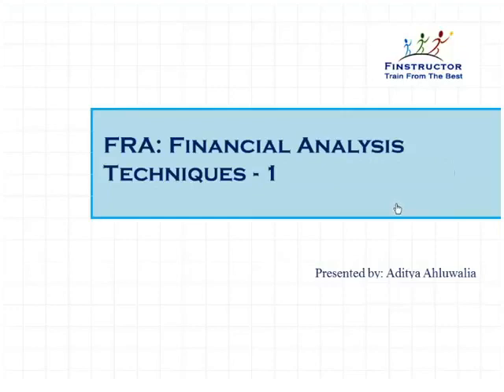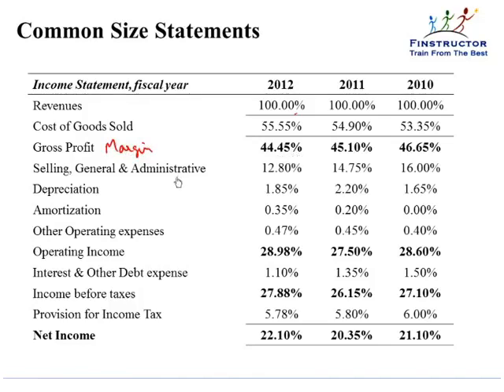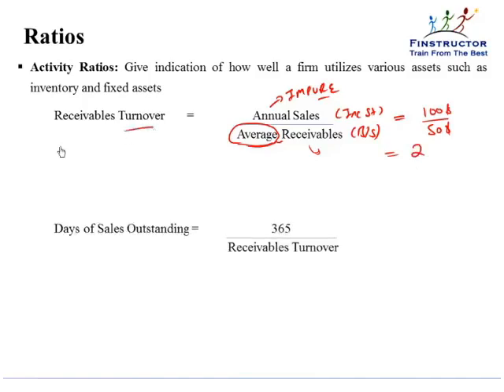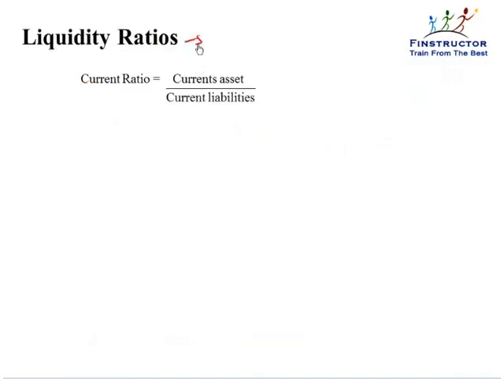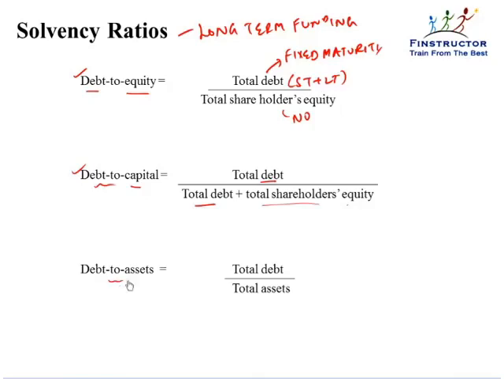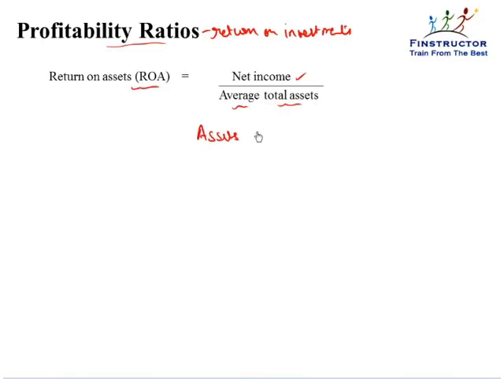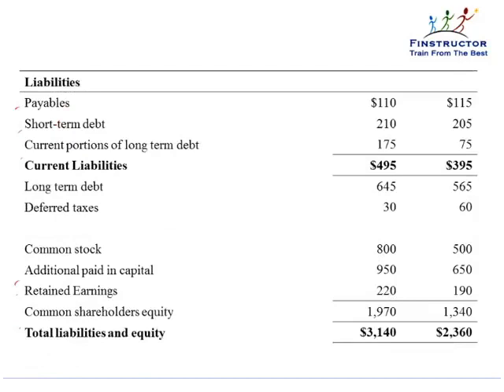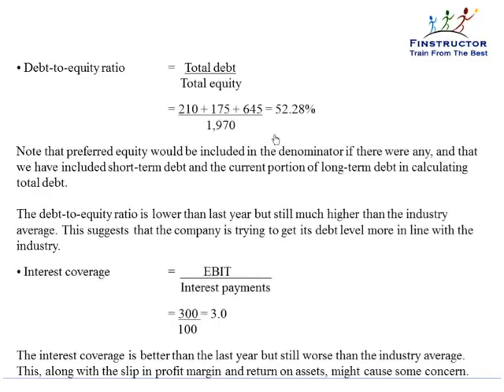CFA Level 1 - Financial Analysis Techniques (Part 1) | Financial Reporting Analysis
To know more about CFA Exam and our Training Course visit our